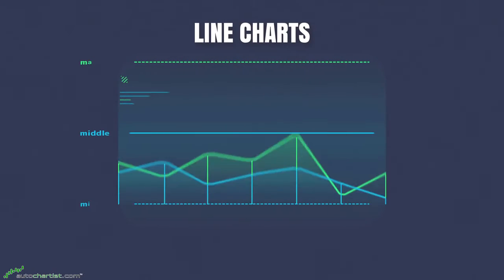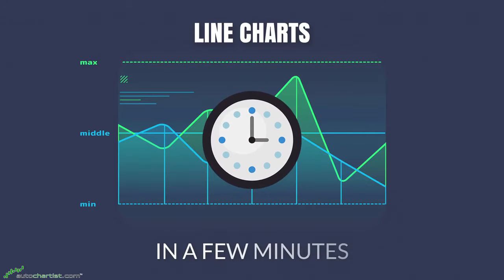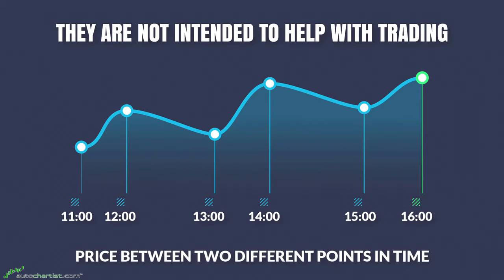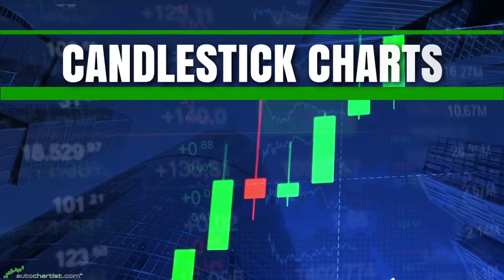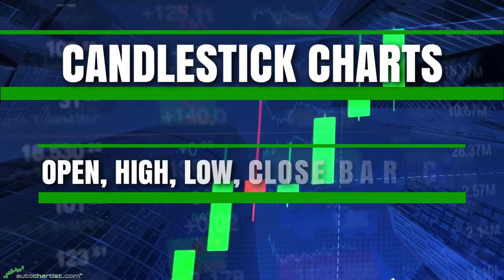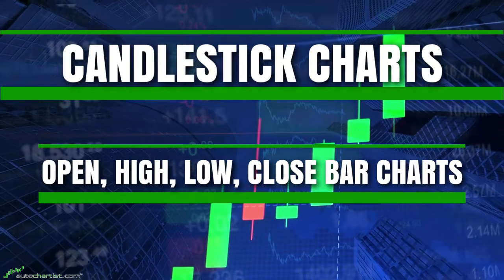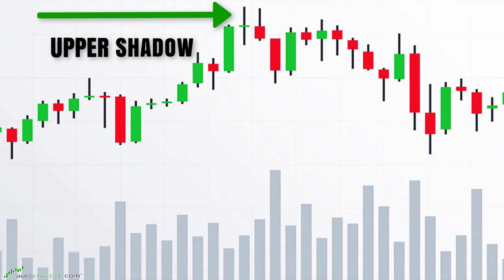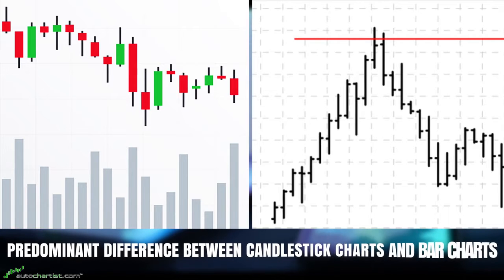Price Charts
At Chartviper we provide access to Autochartist Expert Advisor and Forex Chart Analysis. In this video we provide an intro Price Charts. In up coming videos we will provide insights into Volatility Analysis, Chart patterns and tutorials to make your trading journey more productive and successful.